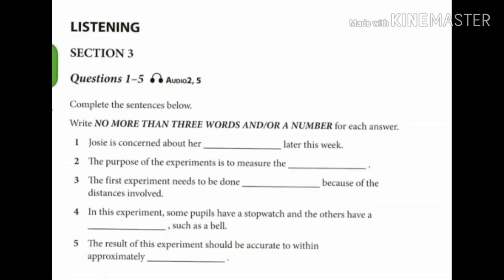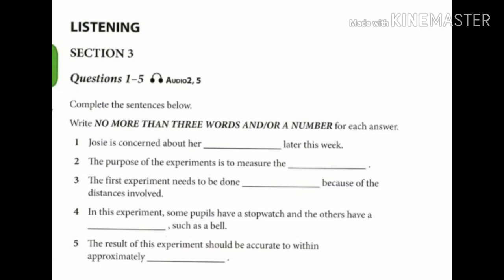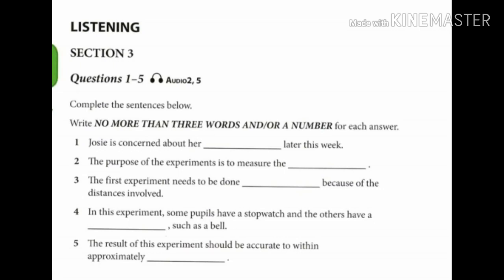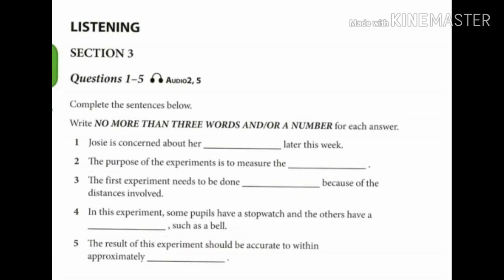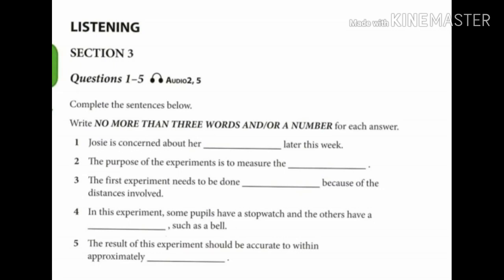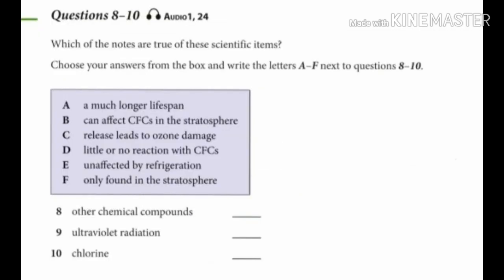EXAM PRACTICE , IELTS LISTENING TEST 5 MAY 2020